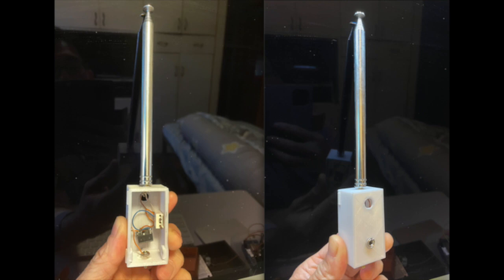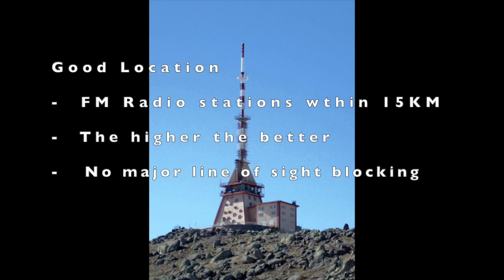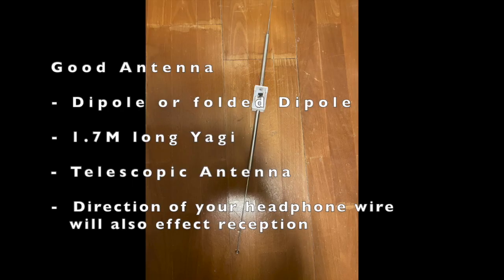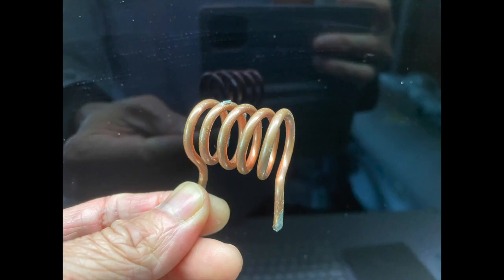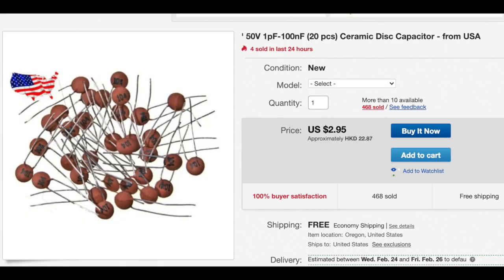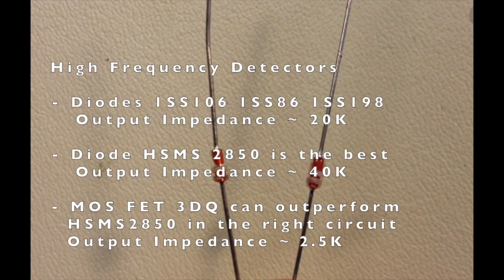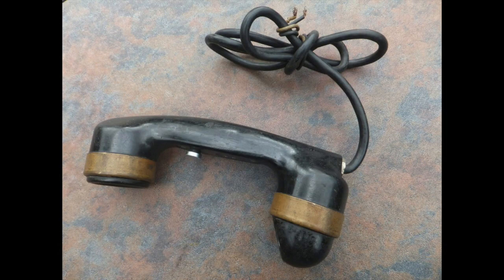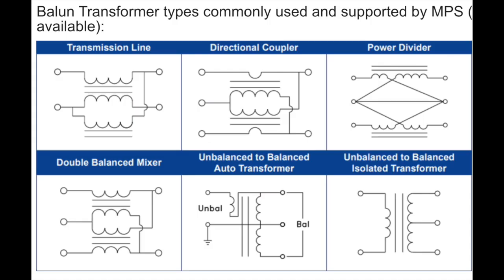FM Crystal Radios Series - Part 1- Pre-requisite Working Conditions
@14:50  In the Ratio detector diagram, the direction of the bottom diode should be reversed and opposite to that of the top diode. Refer to my blog post above for the corrected diagram.